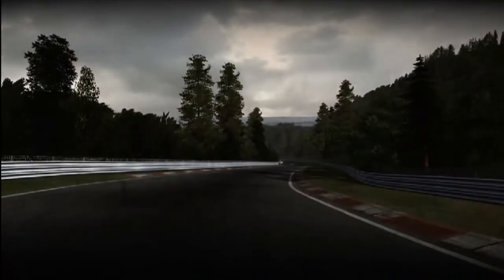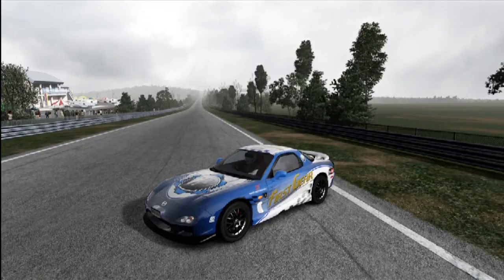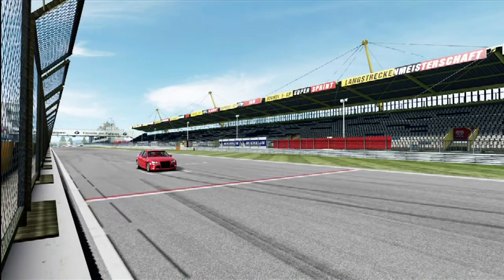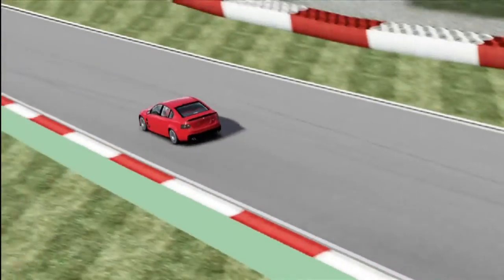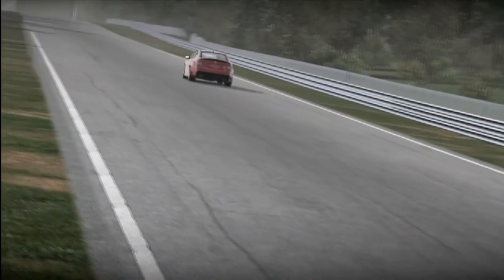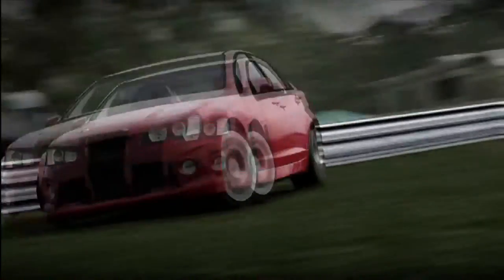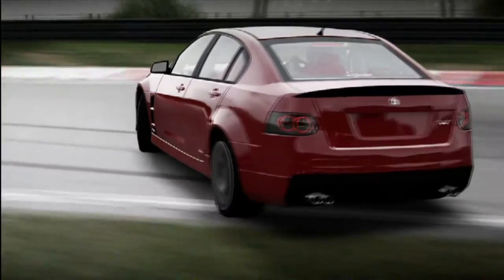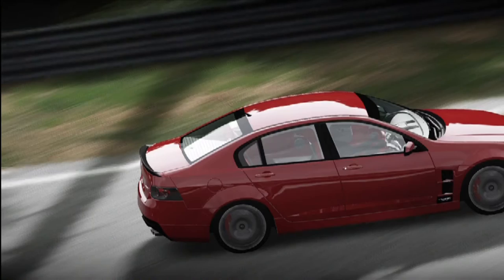First Gear Challenge - Holden HSV Nurburgring Lap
Daniel sets me the tough challenge of beating a 9 minute lap time around the toughest track of them all, Nurburgring.

If you have any challenges you'd like to see us do then just put them in the comments :)